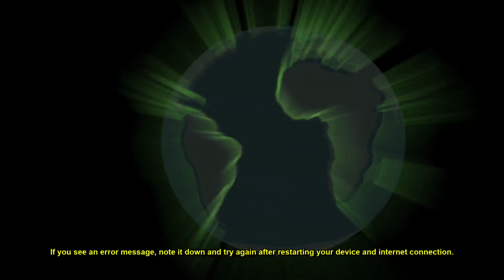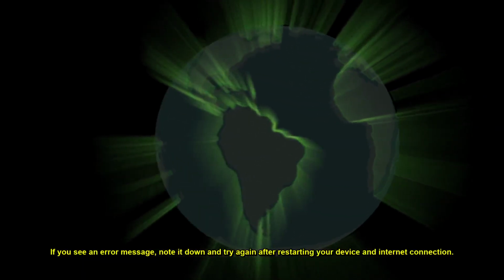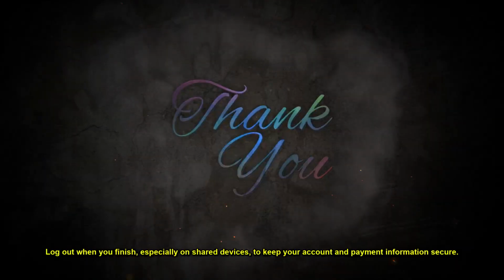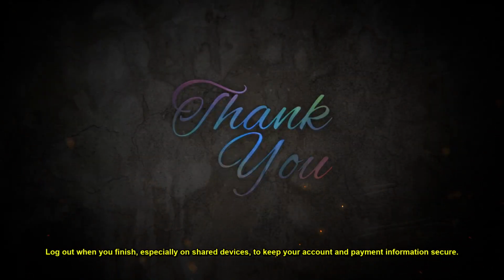How to withdraw from Wix Payments - Beginner Guide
In this beginner-friendly guide, we’ll walk you through the step-by-step process of withdrawing funds from Wix Payments. Whether you're new to Wix or just need a refresher, this video covers everything you need to know to ensure a smooth withdrawal experience. Learn about eligibility, fees, and tips for managing your payments effectively. Don't miss out on maximizing your earnings with Wix!